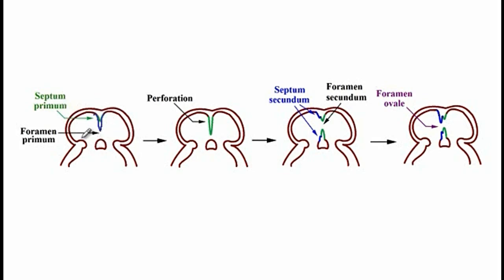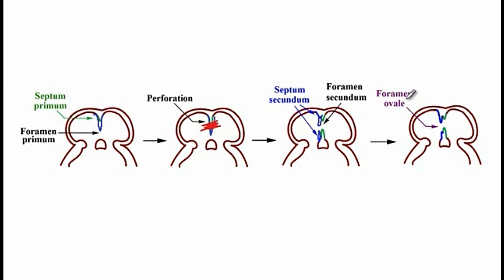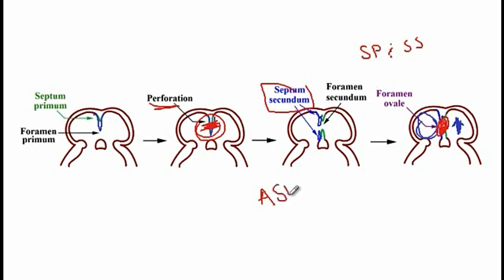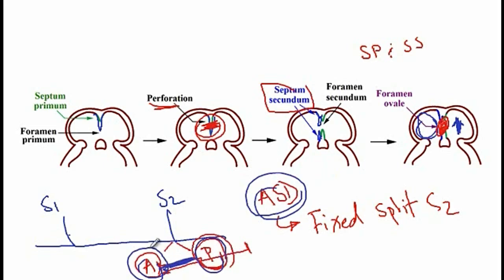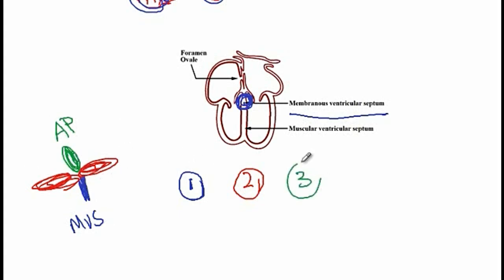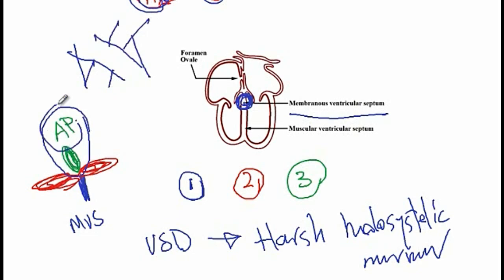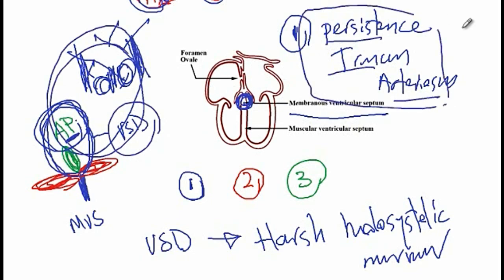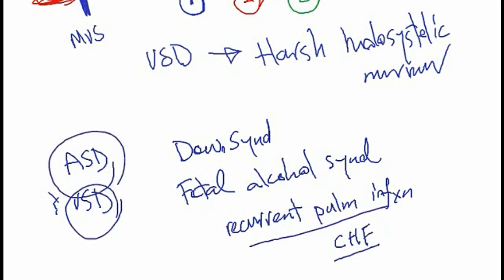USMLE ACE Video 112: Embryonic development of atrial septum and ventricular septum